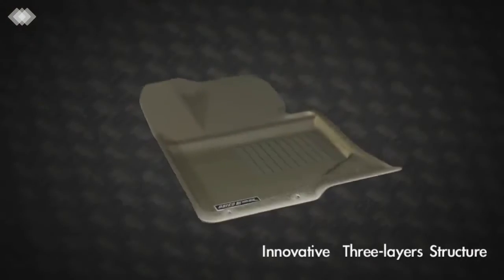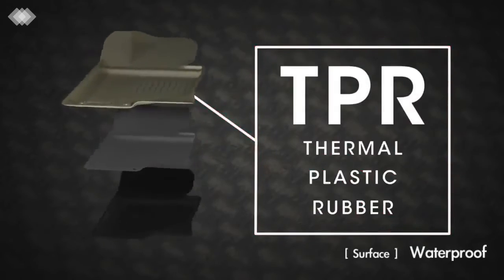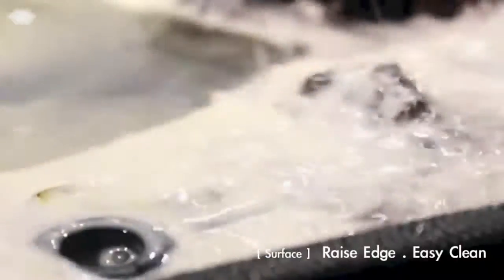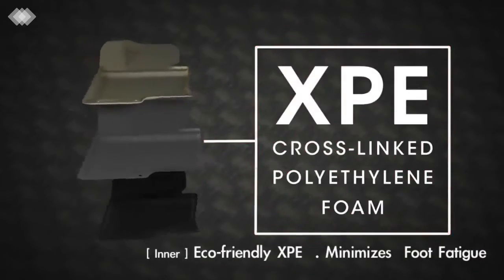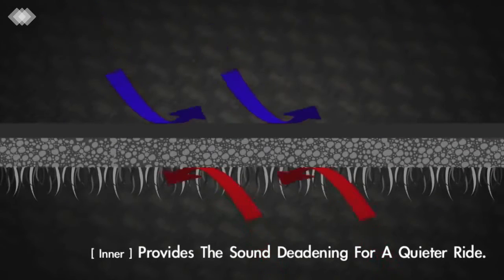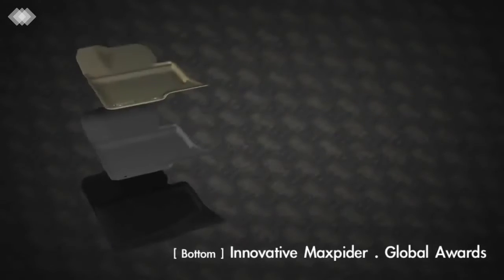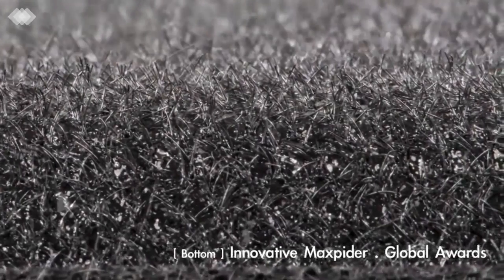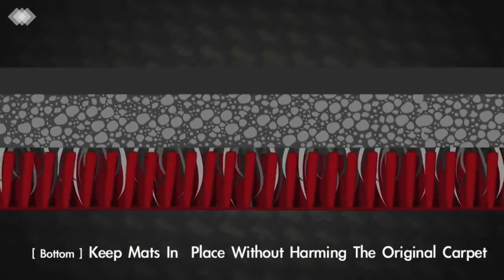Car 3D Mat Original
Car King Accessories
Car 3D Mat Original Available for All Cars (Spl for all Luxury Cars)